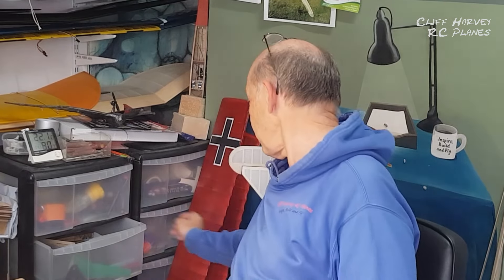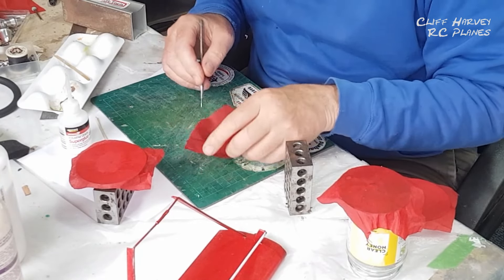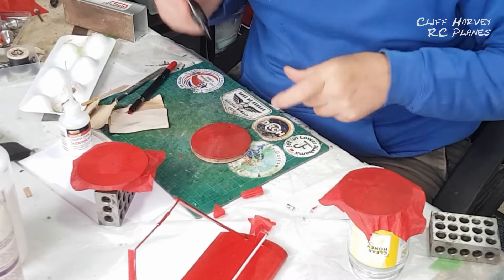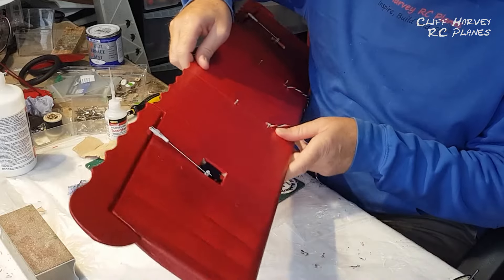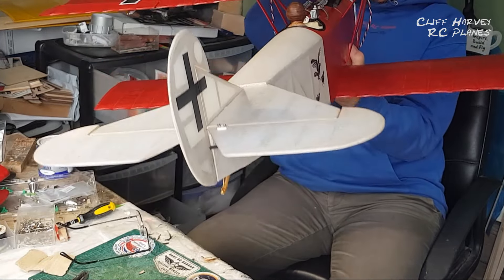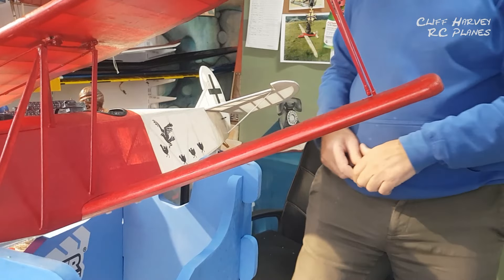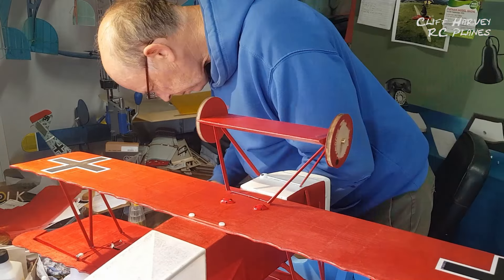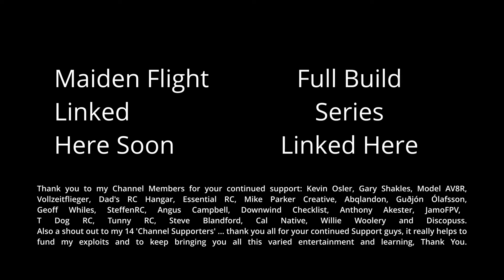Fokker DVII Biplane Will Fly Again Final Part Five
This is the final part of this lovely radio controlled Fokker DVii restoration, designed by David Boddington, it deserved to be rescued.